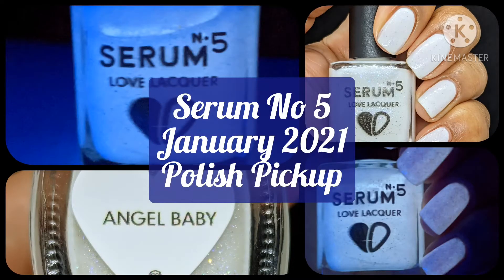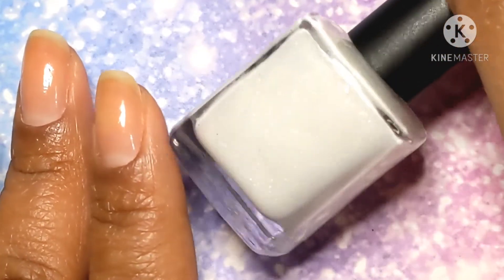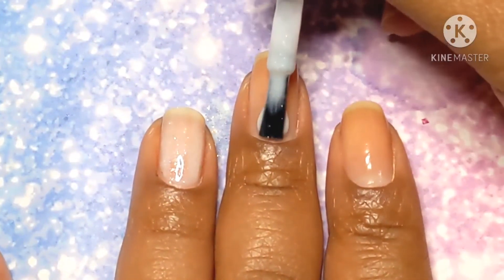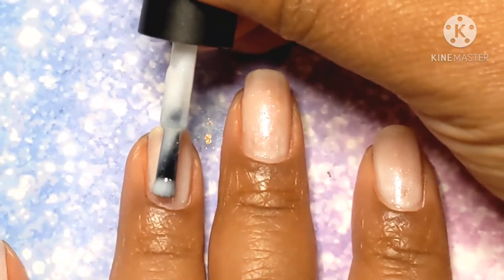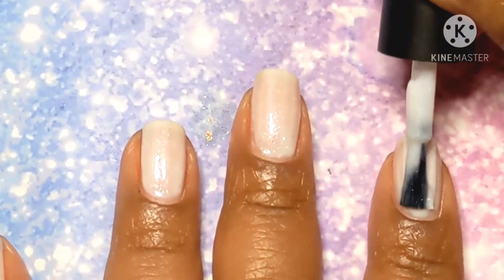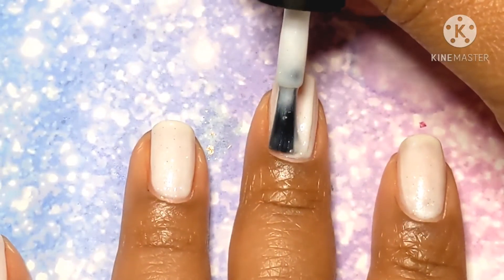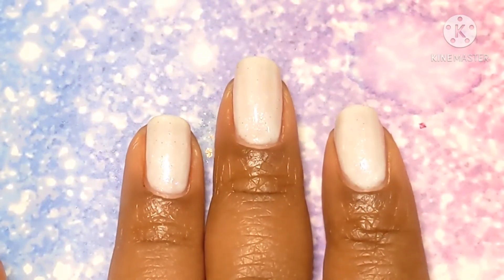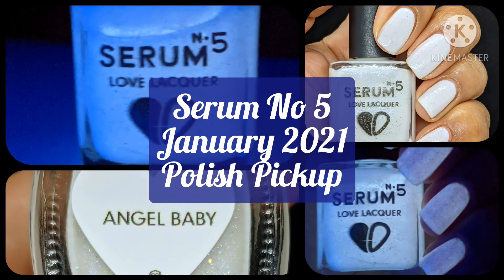{PR} Serum No 5 January 2021 Polish Pickup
{PR} Hi Hi it’s time for another Polish Pickup nail polish vid and this time we have Serum No 5’s contribution! I hope you all enjoy this video as much as I enjoyed making it. If you are part of mynailfam thank you so much for sharing your precious time with me!

Instagram Beauty with Heart 💞 (@serumno5) • Instagram photos and videos
Facebook Serum No. 5 Lacquer Lovers | Facebook
Site Serum No. 5 – Beauty with Heart

Other fun videos to check out:
Mani Inspo with Maniology’s ManixMe Box:

Source: YouTube Studio Free Music